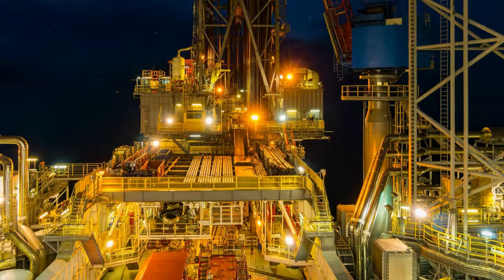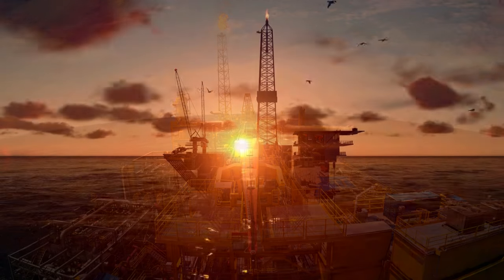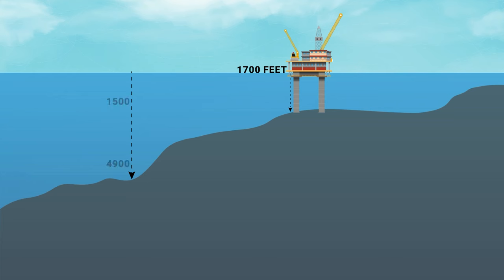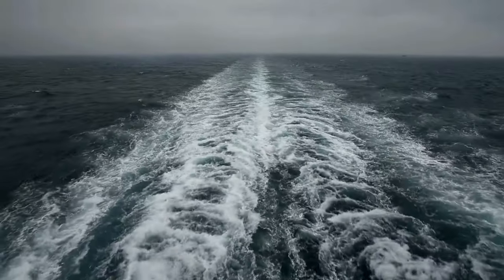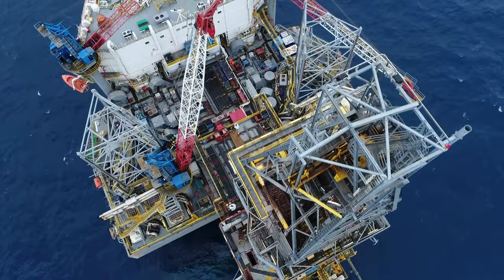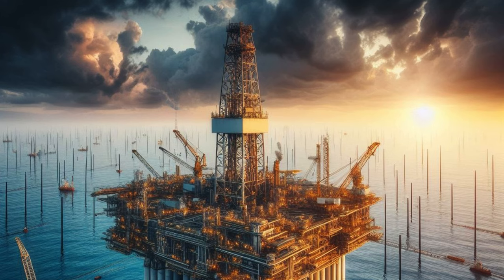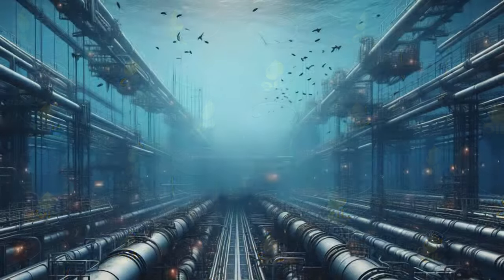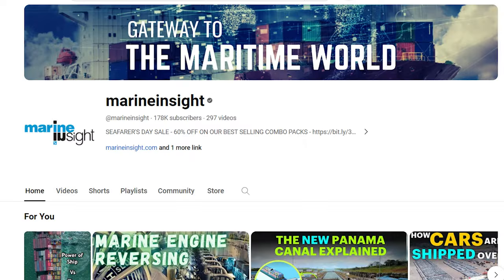How Oil Rig Floats and Works?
Video Title - How Oil Rig Floats and Works?

Explore the fascinating world of offshore engineering in our latest YouTube video!
Join us as we delve into the intricacies of how oil rigs float and works on the open seas.

 In this informative and visually engaging video, we break down the fundamental principles that make these massive structures stay afloat amidst the vast ocean. We will also see the basic components of oil rigs.